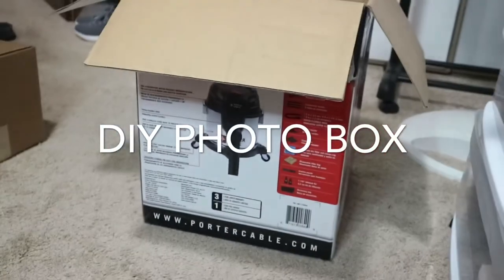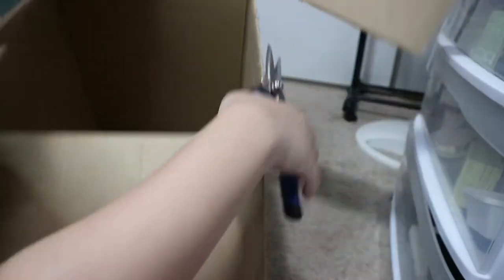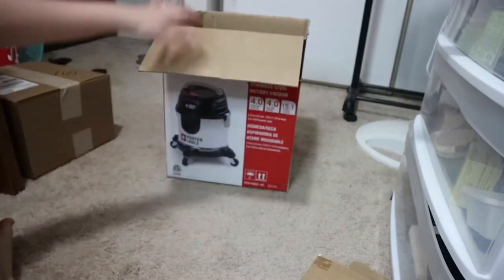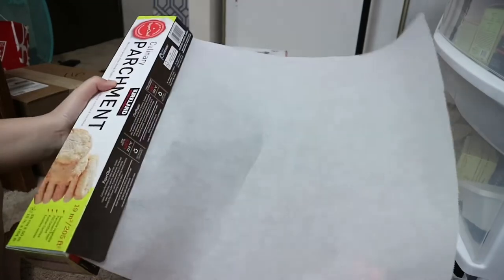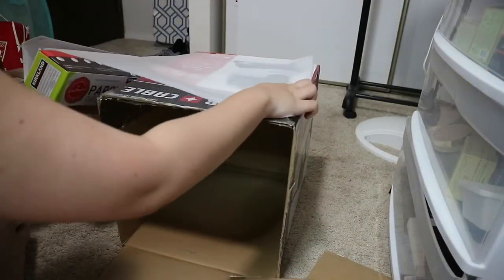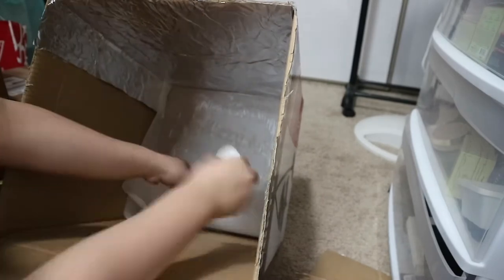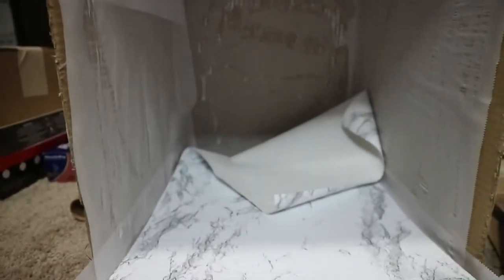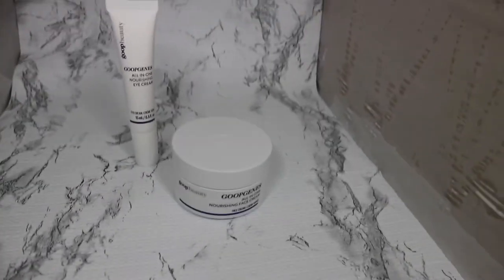HOW TO MAKE A PHOTO LIGHT BOX WITHOUT A BUDGET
Hi Beauty Gals! I have been sent a lot of PR packages and product samples that I need to review but I do not have a budget to buy a Photo Light Box on Amazon so I did make one myself. I decided I do not have a budget so I use anything that is laying in my house and used my creativity.

Have you signed up with Rakuten yet? It’s the best site for earning Cash Back. Get a $30 bonus when you sign up with my invite link and spend $30. It’s free!

FREE MAKEUP?

Want to purchase Korean Beauty Skincare? and use my rewards code DAPHNE24 for a discount at checkout.

About Me:
Married
Filipina / Asian American
29
Oily/Combination Skin Type
Warm Skintone

What I’m wearing:
Earrings: Dollar Tree
Top: Calvin Klein
Contact Lens : @Gwyshop

Camera: Canon M10
Photo Editor: Photogridg
Editing App: iMovie